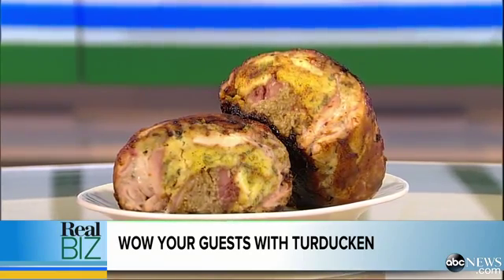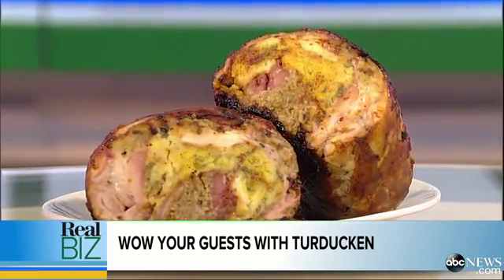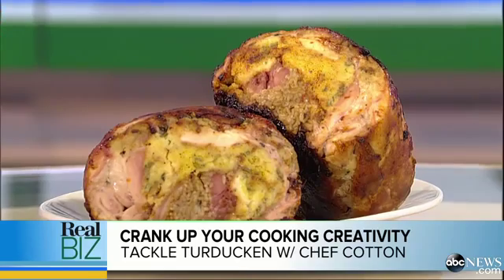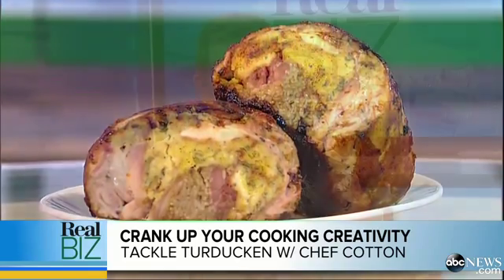Crank Up Your Cooking Creativity with Turducken